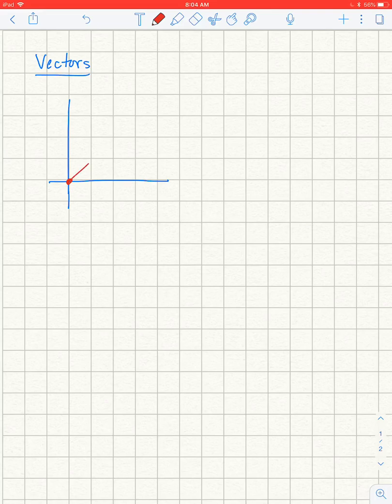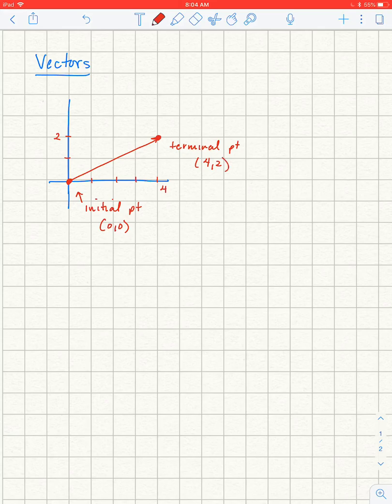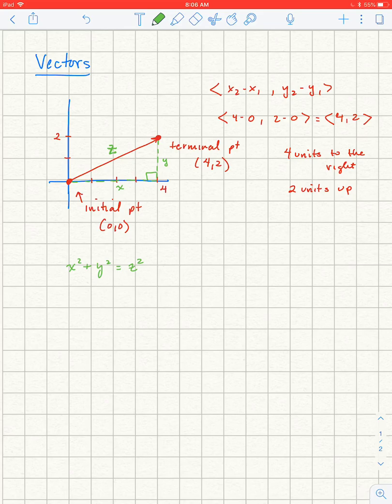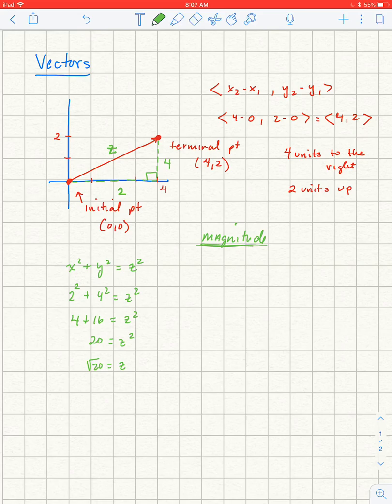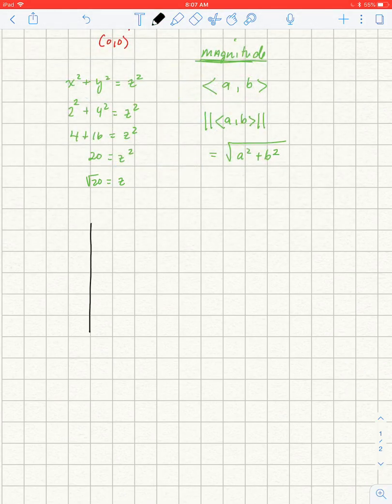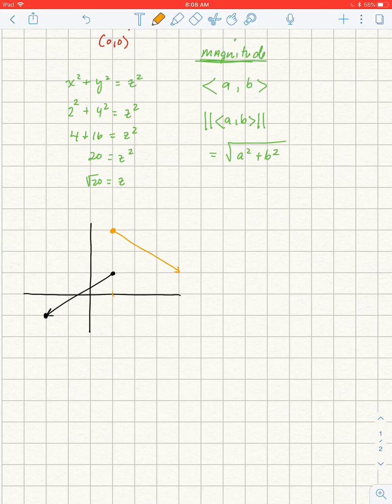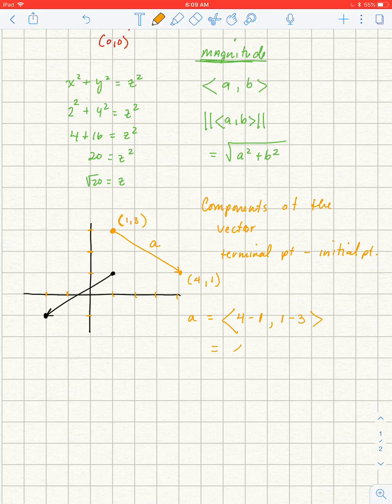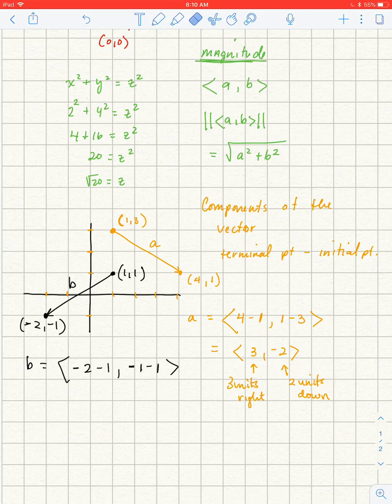Intro to vectors